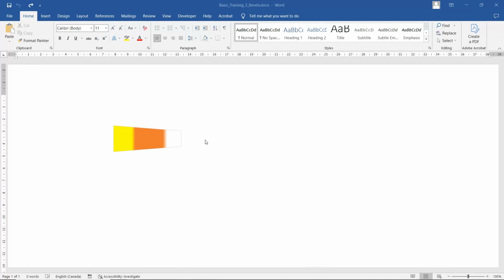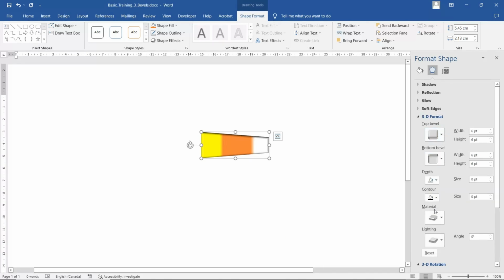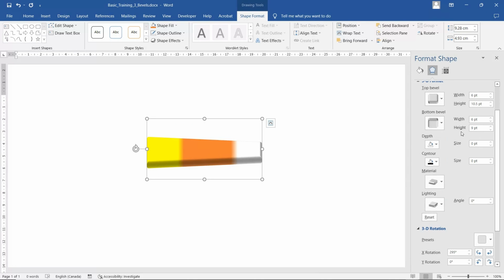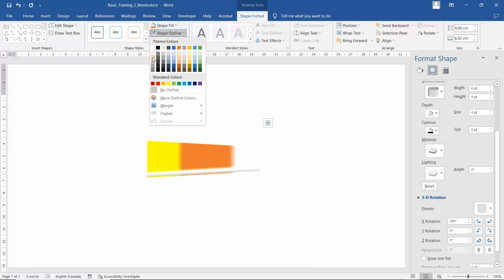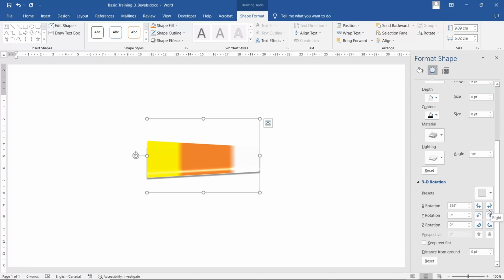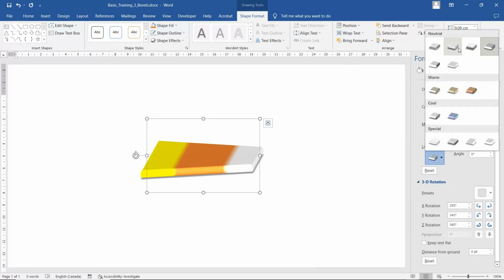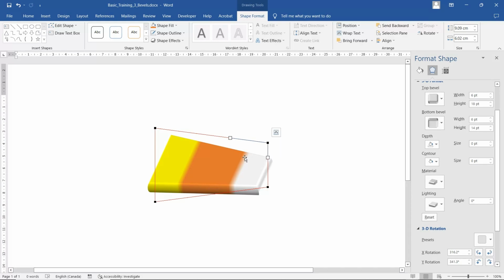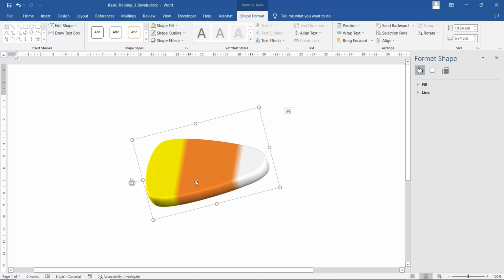Office Shapes Basic Training | Part 3 - Bevels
In this step by step tutorial, I will show you how to draw with bevels in Microsoft Office Word using office shapes.